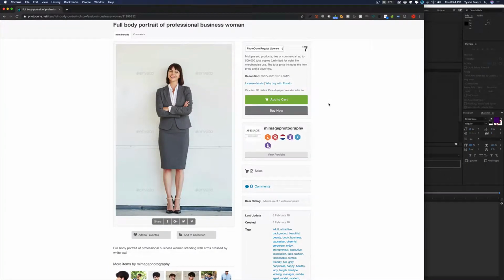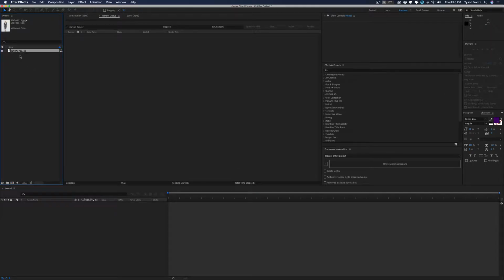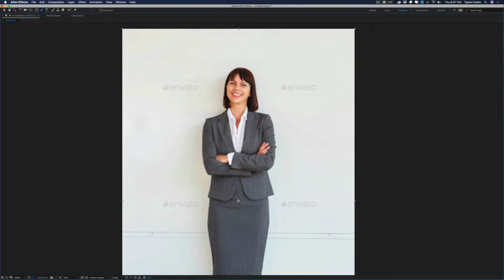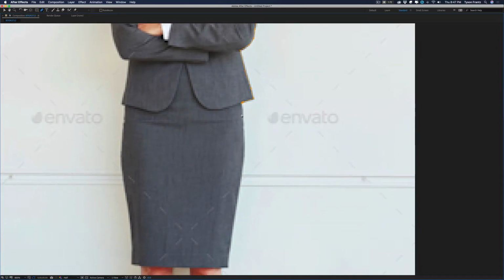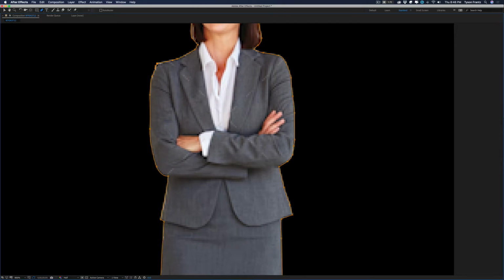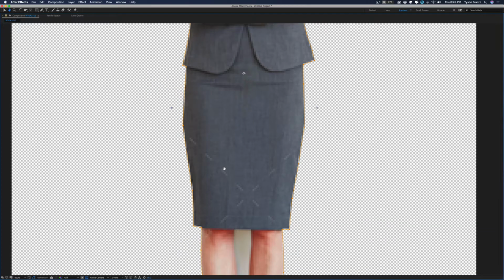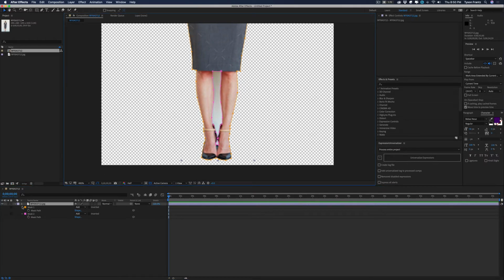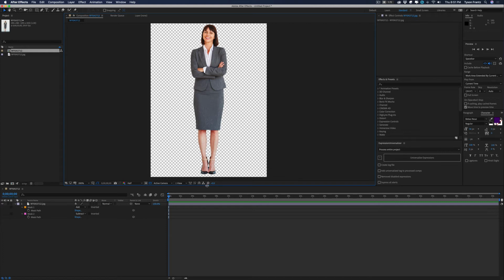Using the Pen Tool in After Effects to Cut out an Image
In this QuikTip, I'll show you how to use the Pen Tool within Adobe After Effects to cut out a subject from the background of an image to create a transparent background or alpha channel.

No additional applications such as Photoshop needed!